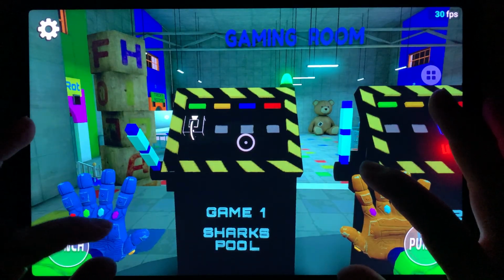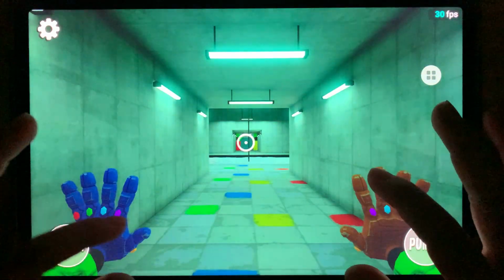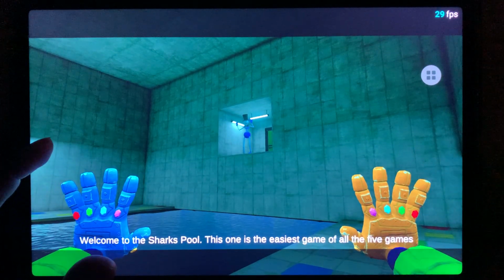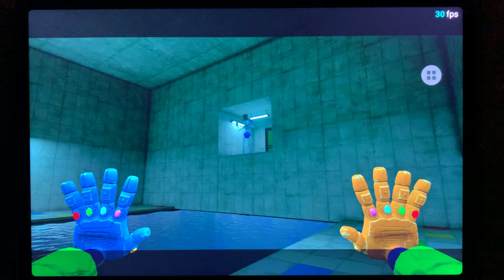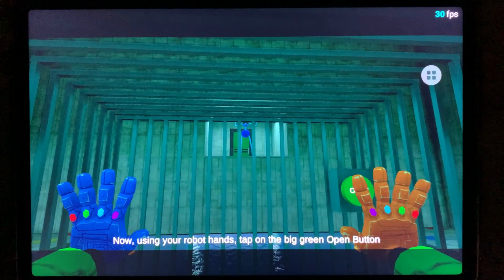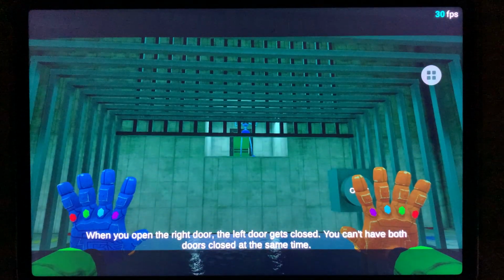Evil Doll,Dark Neighbor Riddle,Scary Toys,Poppy Playtime,Rainbow Craft,Santa Scary,Save The Girl,